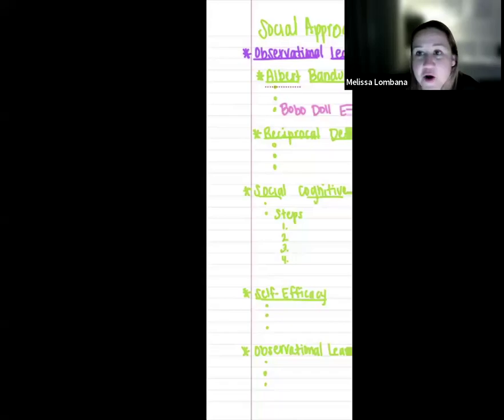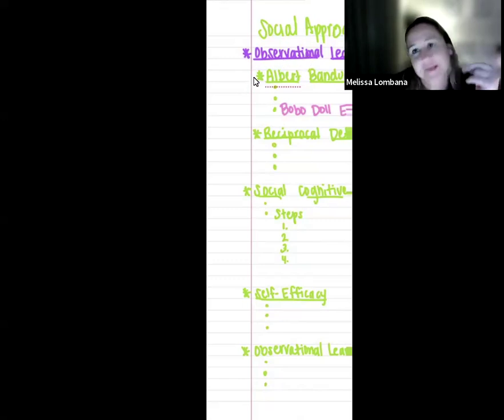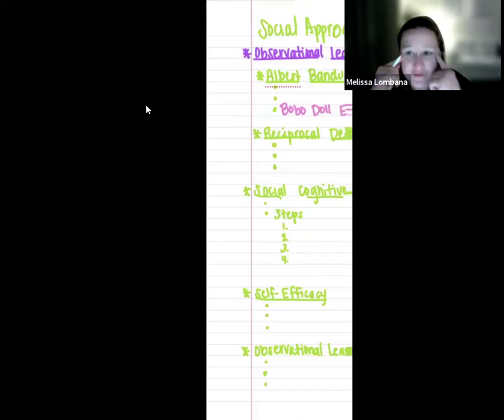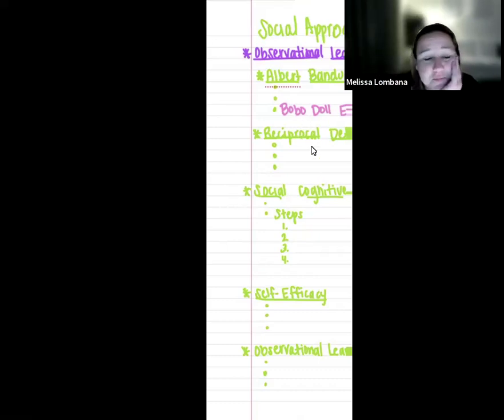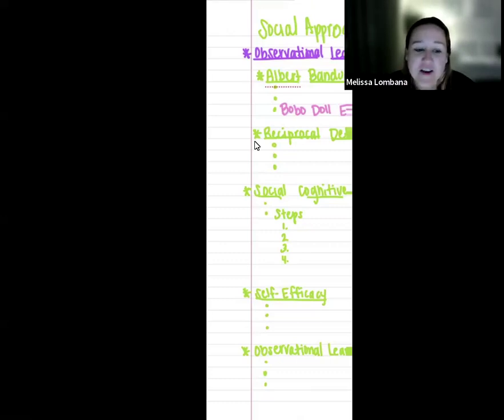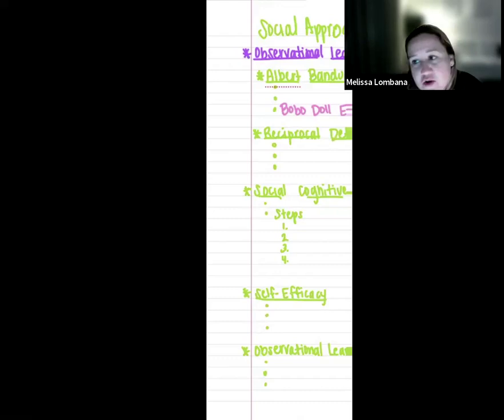Unit 4 Social Learning #6